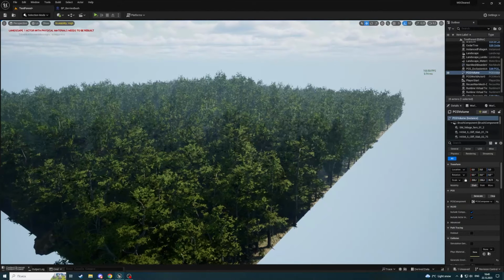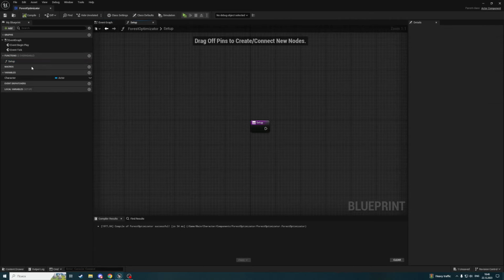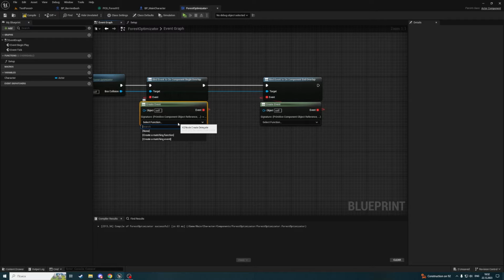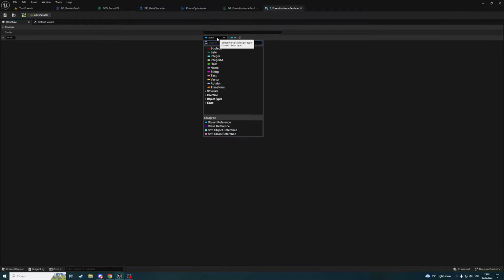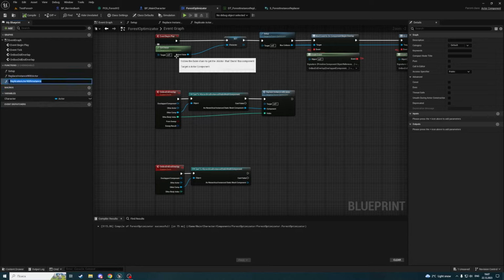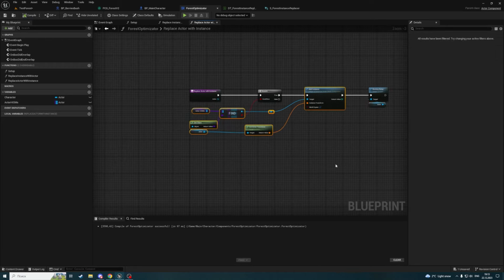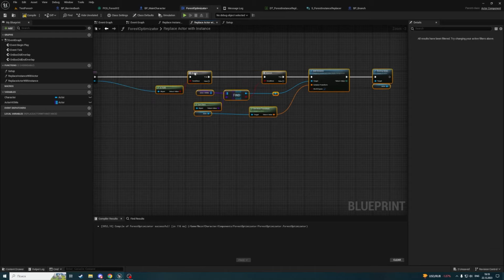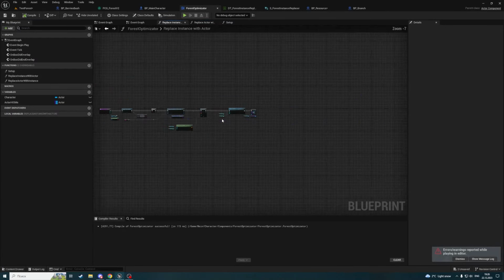Unreal Engine 5 Tutorial - Open World Optimization: Don't use actors too much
Boost your FPS with this system. This is a main part of these tutorials in which we gonna create a system that will replace actors with instances and instances with actors to safe a perfomance and safe draw calls. It is a huge FPS grow if your open world is builded mostly from an actors

This only works with LOD's usage, this technique is not applied to meshes or actors with meshes that use Nanites.
Biggest effect can be reached in Open World games.

!!! NOTE 2: Optimization System is a complex system, that's why we can have some issues and bugs, and it may require some changes from your side to fit your needs.